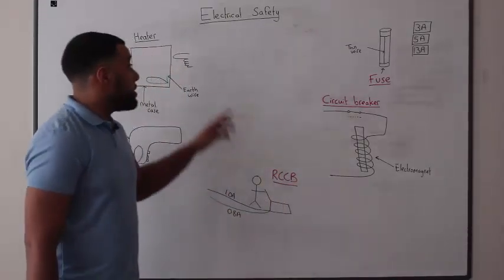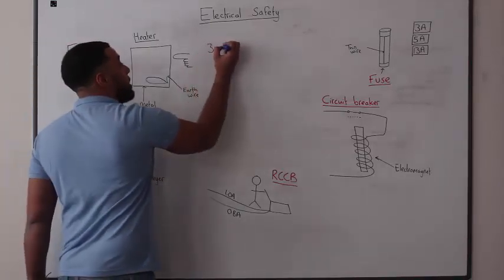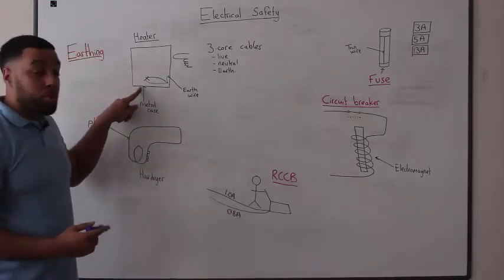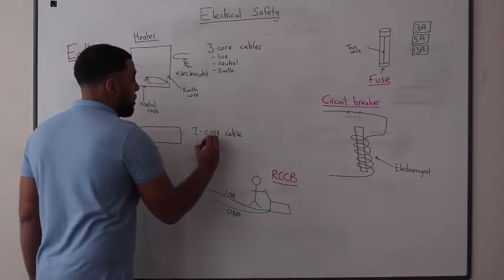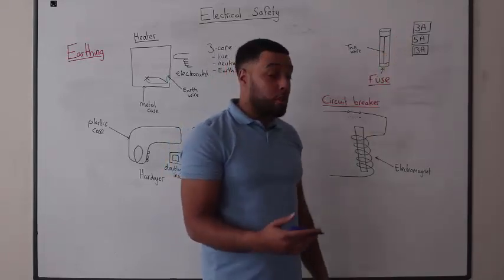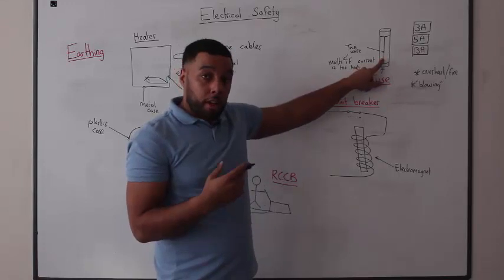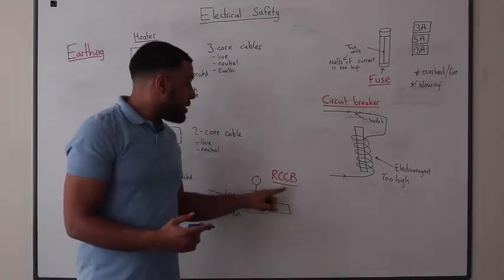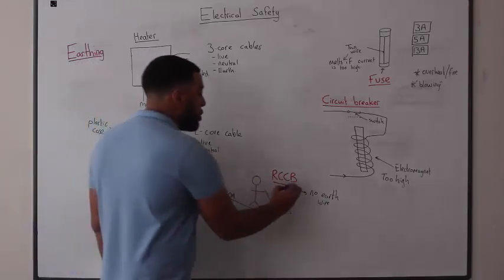Earthing fuses and RCCB NEW GCSE 9-1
How do Earth wires, fuses and RCCB work.